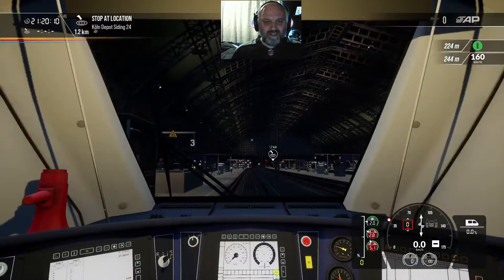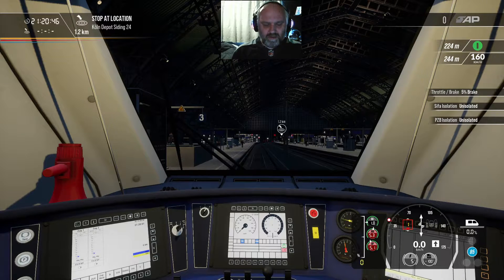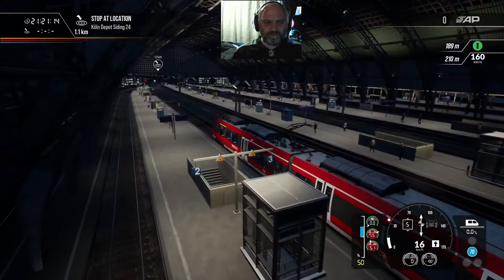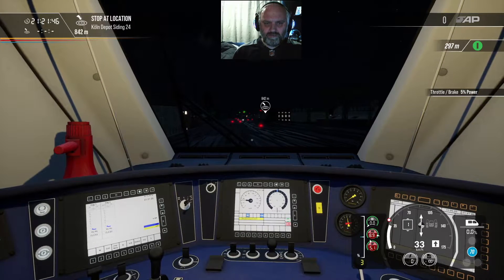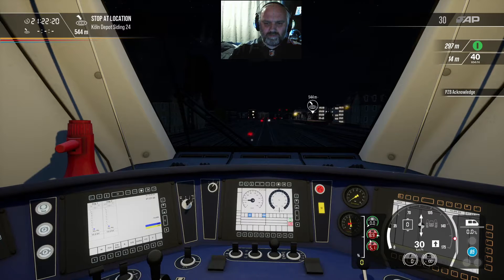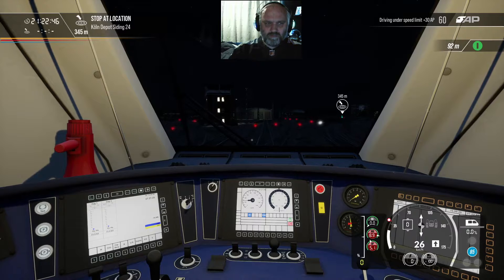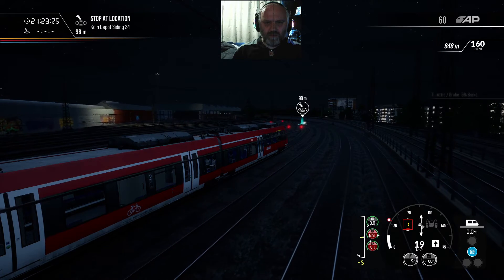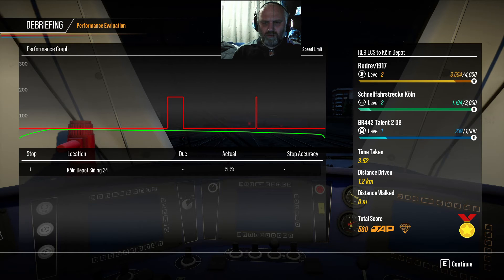First Look at the new Unreal4 graphics engine on Train Sim World 2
Dovetail released Train Sim World 2 on Epic Games earlier this week.

The Epic version includes the upgraded graphic engine which is not yet available on Steam so whilst it was free, I thought I'd install it and give it a quick run out to see if the new graphics are noticably different.